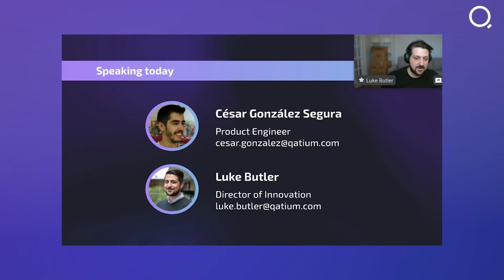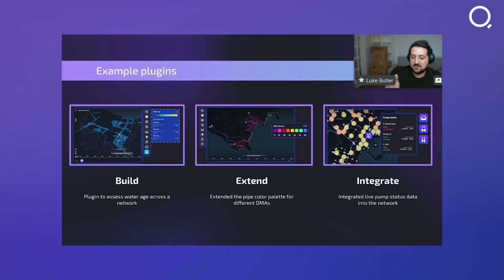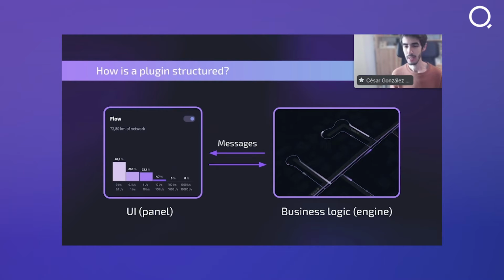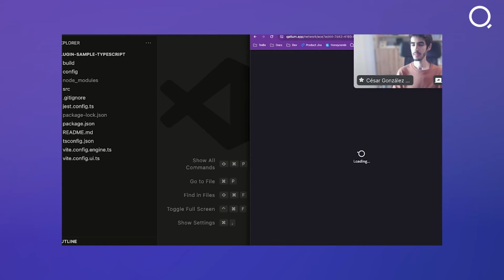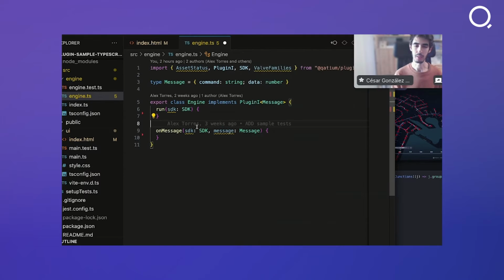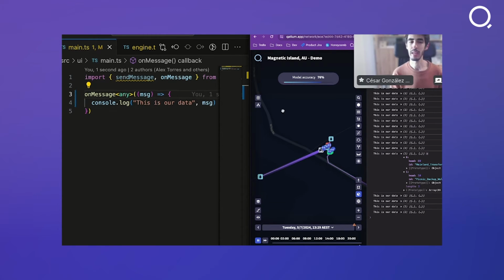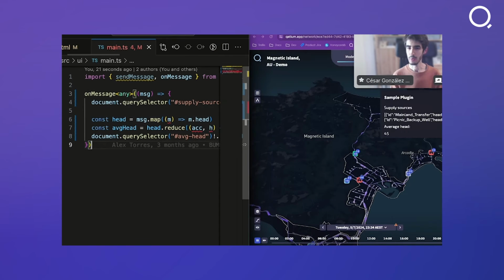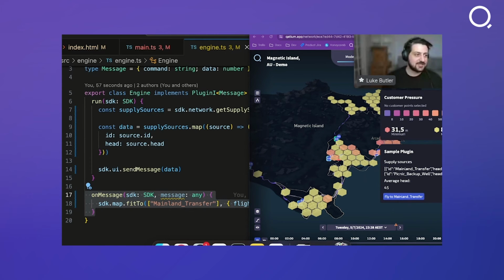Community Webinars: Using Qatium's SDK– How to build your first plugin webinar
In this webinar, our Director of Innovation Luke Butler and Product Engineer César González Segura covered:
– How to build your first plugin using Qatium's SDK
– Introduction to Developer Mode for local testing and integration
– Using TypeScript, HTML, and CSS for plugin development

They walked attendees through building their first plugin using Qatium's SDK, now available in beta.